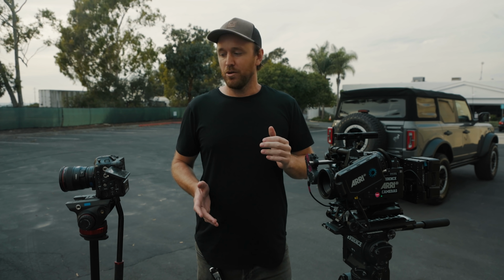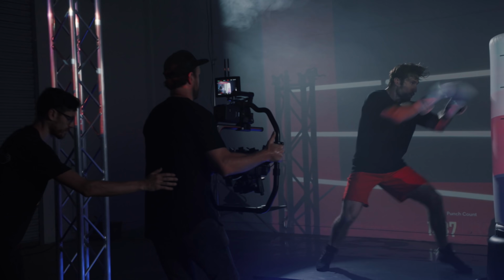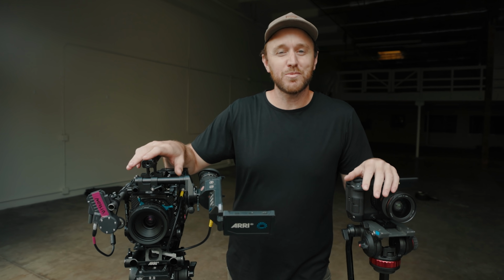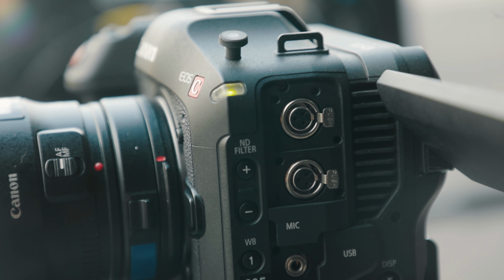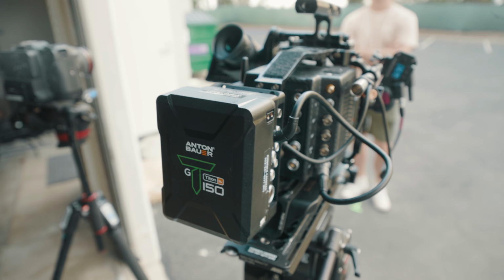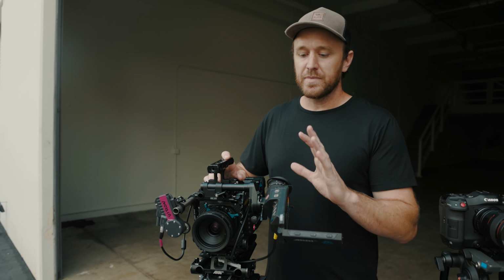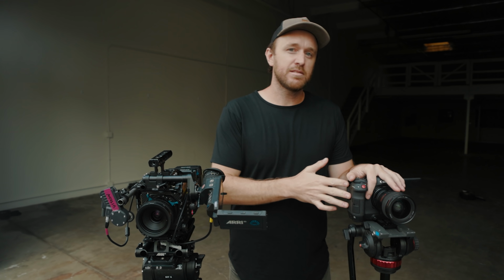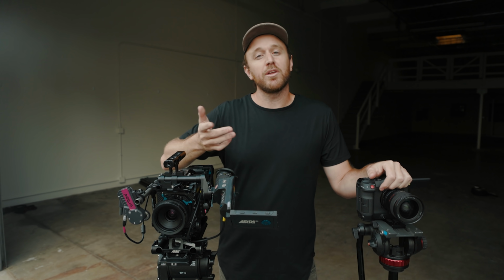CANON C70 vs ARRI ALEXA MINI LF | $6,000 VS $75,000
In this video I compare the Canon C70 vs the Arri Alexa Mini LF cinema camera.

Canon C70
C70 Cage
C70 V mount Setup
C70 D Tap Batteries
Canon C500 Mark ii
C500 Mark II Cage
Aputure 600d
Aputure 300d Mark ii
Gels for Lights
Lav Mic